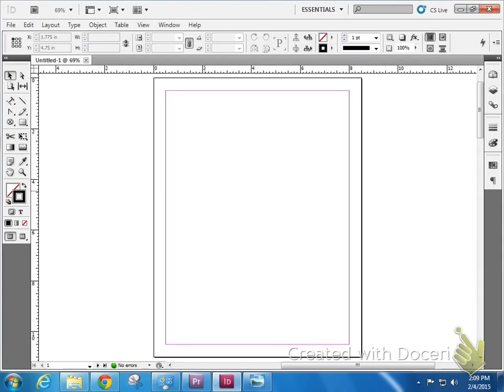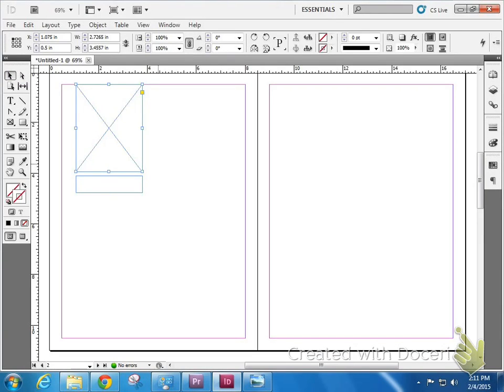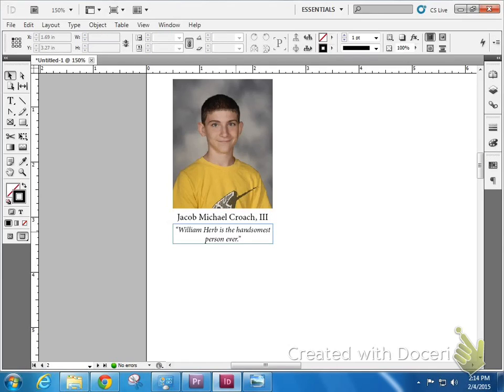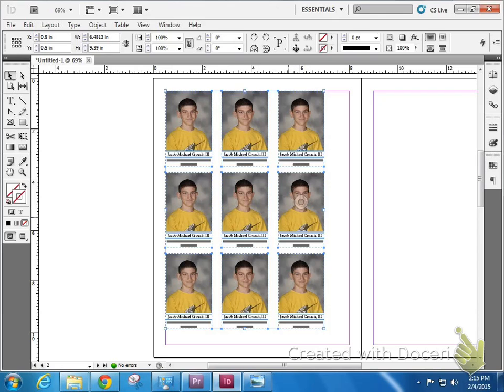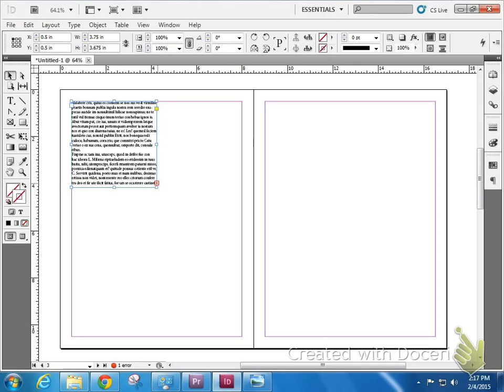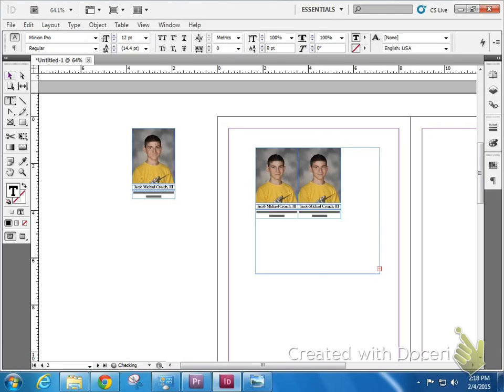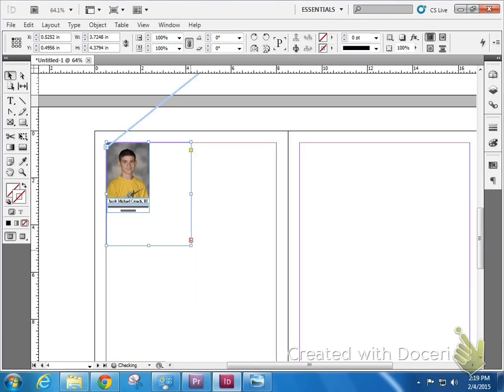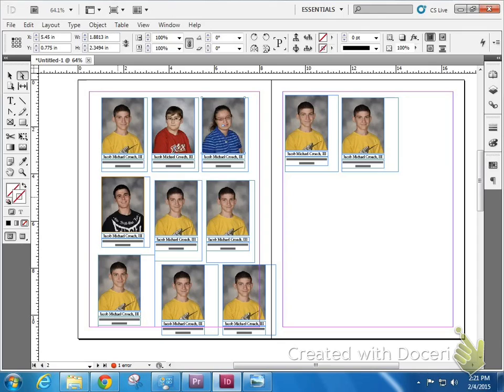Yearbook - Senior Section